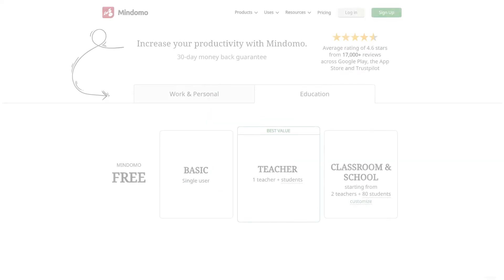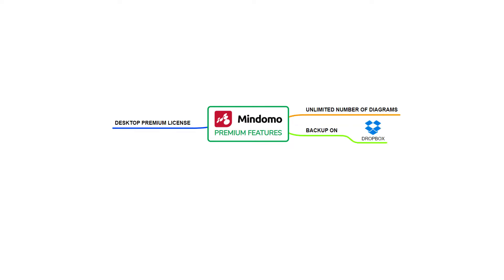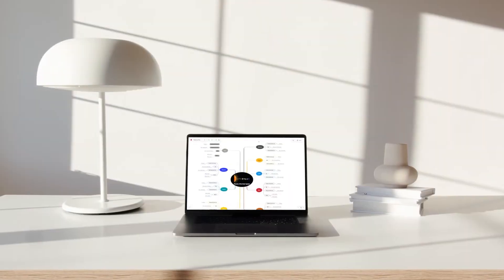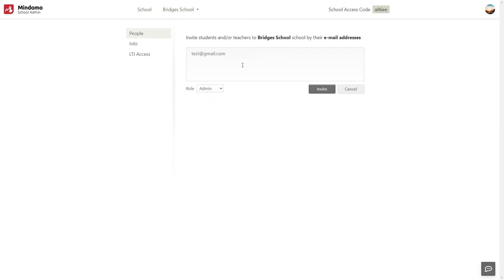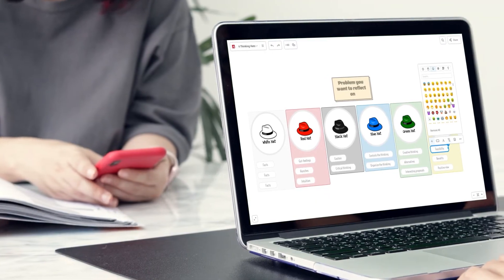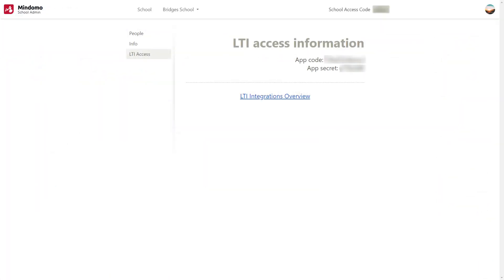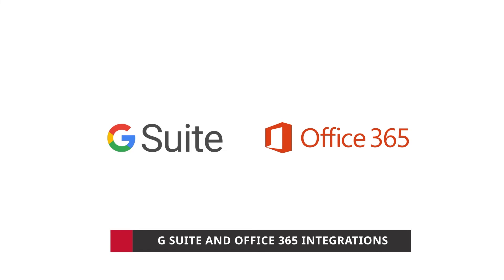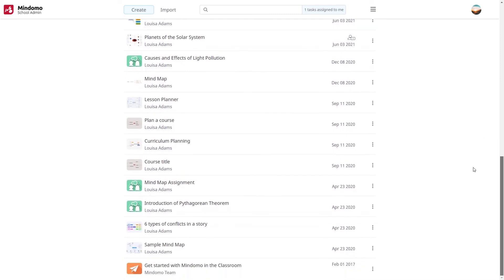MINDOMO - Classroom and School Features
The Classroom and School subscription is the perfect choice for a minimum of 2 teachers and their students. All users will have access to premium features and will easily collaborate on school projects, assignments, exam preps, and learning in general.

It’s simple and easy for both teachers and students to access the information, keep it organized, understand, and learn faster.

Teachers can use Mindomo to take course organization to the next level, prepare and plan lessons, create and evaluate assignments. Students can take digital notes, structure courses, learn easier and faster, do homework, and organize everything in the best possible way. An all-in-one tool.

Why choose the Classroom and School Subscription on Mindomo? This video explains all the essential features.

This video includes:

00:00 MINDOMO - Classroom and School Features
00:51 All the Premium Features included in the Classroom and School Subscription
01:10 All the Teacher Features included in the Classroom and School Subscription
01:40 Customize your  Classroom and School license
01:46 School management
02:08 Automatic license distribution
02:29 LTI integrations
02:47 How to use Mindomo from Canvas?
03:32 G Suite and Office 365 integrations
03:49 12 export formats
04:00 Storage